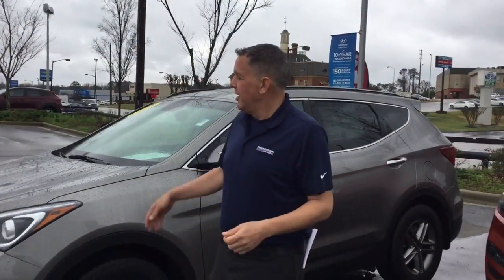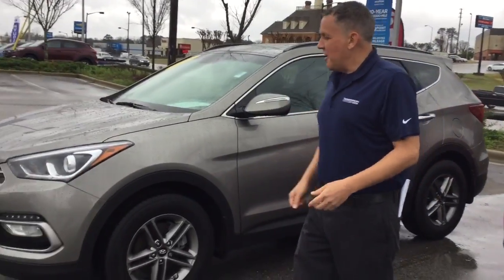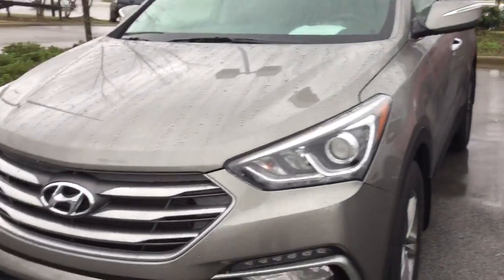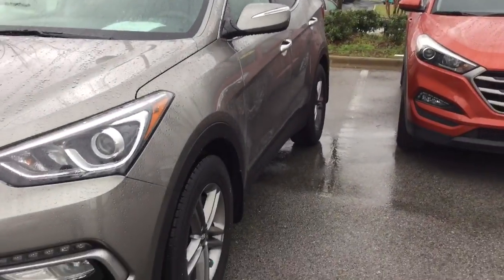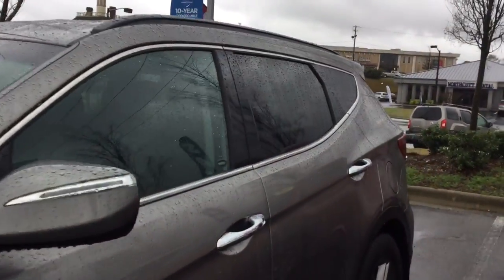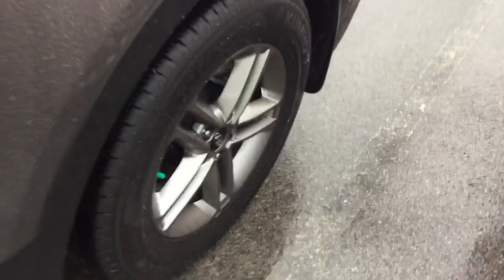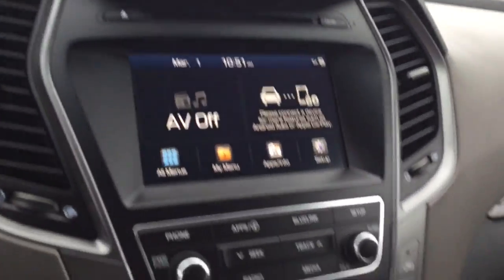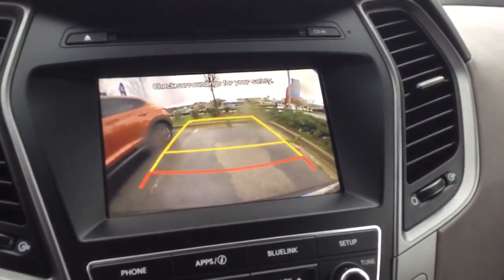Randy's 2018 Santa Fe Sport @ Tameron Hyundai in Hoover